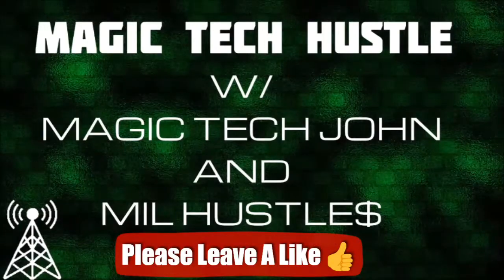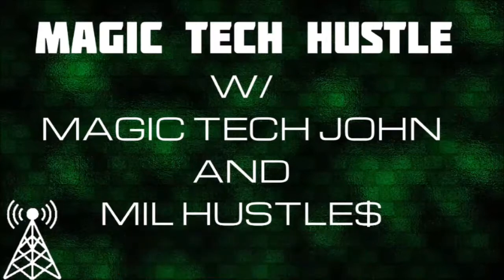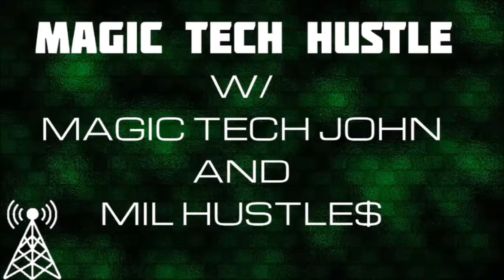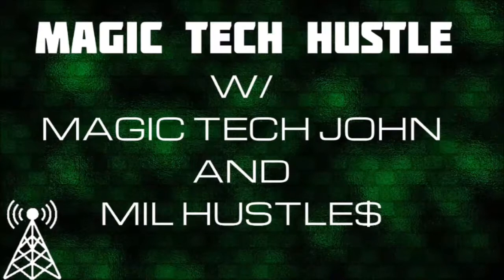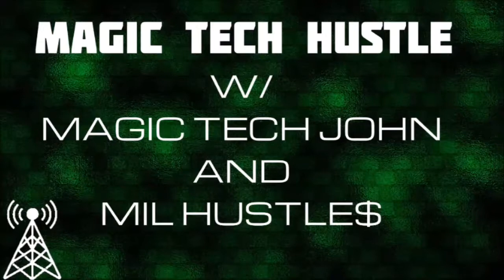Total Wireless Full Review 2017 Plans, Features, Phones, Network, Speed, MTH Episode 2 (Part 2)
on Amazon and shop like you normally would! That's it, any purchase made through this link gives the channel a small kickback thanks!!!